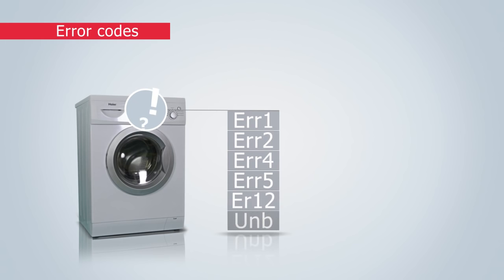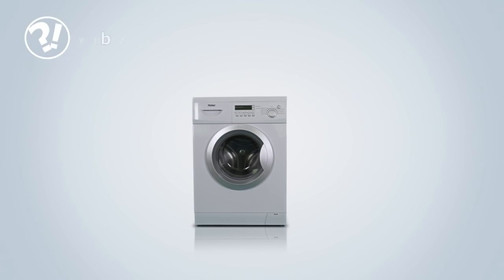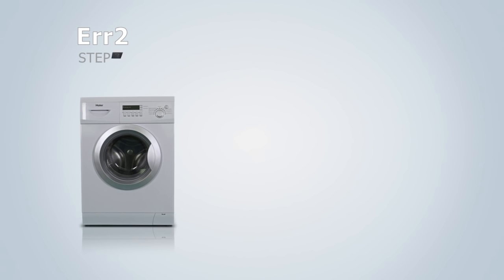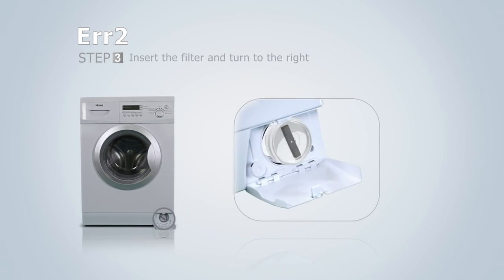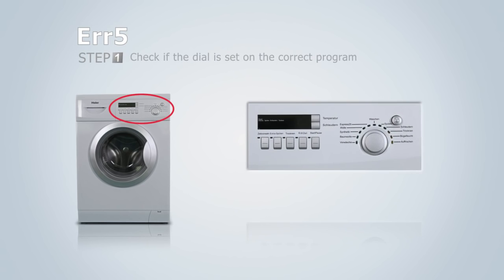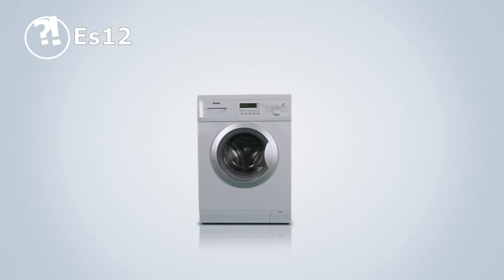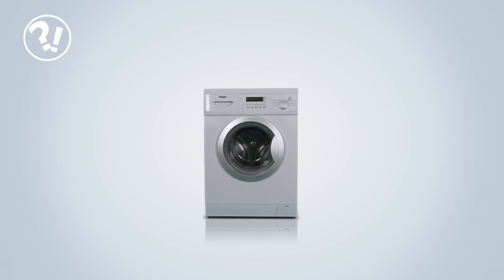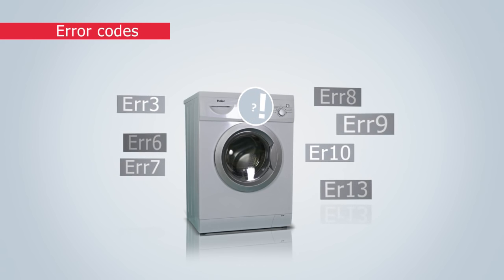Haier Fully Automatic Washing Machine Errors Review WM TV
||WM TV Haier ||
Channel+$ubscribe_Video+Like_
Any Other information for +¢ommemt.
                     ||WM TV Haier ||
Dear friends Welcome to my YouTube channel || WM TV || My is Maqsood Ahmad Kasuri if you like my video kindly subscribe my YouTube channel and like my video and comment me.

Haier Group Corporation is a multinational home appliances and consumer electronics company headquartered in Qingdao, China. It designs, develops, manufactures and sells products including refrigerators, air conditioners, washing machines, microwave ovens, mobile phones, computers, and televisions.

A washing machine is a machine that washes dirty clothes.This barrel is filled with water, and then rotated very quickly to make the water remove dirt from the clothes. Most washing machines are made so that detergent (liquids or powders) can be put into the machine. These can help make the clothes cleaner.

Haier Washing Machine 2020 Semi Automatic, Dryer,Spinner and Fully Automatic Top Load and Front Load  WM 📺

Haier Washing Machine Single Tub & Twin Tub and Semi Automatic .

1.Haier Washing Machine Semi Automatic Model HD 60-50 MW/Grey 6Kg
2.Haier Washing Machine Semi Automatic Single Tub Model HWM 80-35 MW/Grey 8Kg
3.Haier Washing Machine Semi Automatic Single Tub Model HWM 80-50 MW/Grey 8kg
4.Haier Washing Machine Semi Automatic Single Tub Model HWM 80-60 MW/Grey 8kg
5.Haier Washing Machine Semi Automatic Single Tub Model HWM 120-35FF MW/Grey 12kg (Jumbo Size )
6.Haier Washing Machine Semi Automatic and spinner Twin Tub Model HWM 80-000S MW/Grey 8kg
7.Haier Washing Machine Semi Automatic + Spinner Twin Tub Model HWM 80-100S MW/Grey 8kg
8.Haier Washing Machine Semi Automatic + Spinner Twin Tub Model HWM 80-100SR MW/Grey 8kg
9.Haier Washing Machine Semi Automatic Twin Tub Model HWM 100-AS White 10kg
10.Haier Washing Machine Semi Automatic Twin Tub Model HWM 100-BS White 10kg
11.Haier Washing Machine Semi Automatic Twin Tub Model HWM 100-BSR White 10kg
12.Haier Washing Machine Semi Automatic and Spinner Twin Tub Model HWM 75-AS White 7.5kg
13.Haier Washing Machine Semi Automatic and Spinner Twin Tub Model HWM 80-AS White 8kg
14.Haier Washing Machine Semi Automatic and Spinner Twin Tub Model HWM 80-ASR White 8kg
15.Haier Washing Machine Semi Automatic and Spinner Twin Tub Model HWM 120-AS MW/Grey   12kg
16.Haier Washing Machine Semi Automatic and Spinner Twin Tub Model HWM 120-BS MW/Grey   12kg (Jumbo Size )

Haier Top loading  Washing Machine Fully Automatic

1.Haier Top loading  Washing Machine Fully Automatic HWM 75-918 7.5kg white
2.Haier Top loading  Washing Machine Fully Automatic HWM 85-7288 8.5kg white
3.Haier Top loading  Washing Machine Fully Automatic HWM 80-P201 8kg Moon Light Grey
4.Haier Top loading  Washing Machine Fully Automatic HWM 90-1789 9kg Silver Grey
5.Haier Top loading  Washing Machine Fully Automatic HWM 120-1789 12kg PCM
6.Haier Top loading  Washing Machine Fully Automatic HWM 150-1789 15kg PCM
7.Haier Top loading  Washing Machine Fully Automatic HWM 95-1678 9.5kg Silver Grey
8.Haier Top loading  Washing Machine Fully Automatic HWM 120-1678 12kg PCM
9.Haier Top loading  Washing Machine Fully Automatic HWM 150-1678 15kg PCM
10.Haier Top loading  Washing Machine Fully Automatic HWM 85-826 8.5kg Sliver Grey
11.Haier Top loading  Washing Machine Fully Automatic HWM 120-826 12kg PCM
12.Haier Top loading  Washing Machine Fully Automatic HWM 120-826E 12kg PCM Moon Light Grey
13.Haier Top loading  Washing Machine Fully Automatic HWM 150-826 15kg PCM
14.Haier Top loading  Washing Machine Fully Automatic HWM 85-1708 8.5kg Sliver Grey
15.Haier Top loading  Washing Machine Fully Automatic HWM 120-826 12kg PCM
16.Haier Top loading  Washing Machine Fully Automatic HWM 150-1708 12kg PCM
17.Haier Top loading  Washing Machine Fully Automatic HWM 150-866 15kg+PCM+Display

I hope enjoy videos
washing machine with dryer price in pakistan..

Best Regards
WM TV
          || WM TV Haier ||